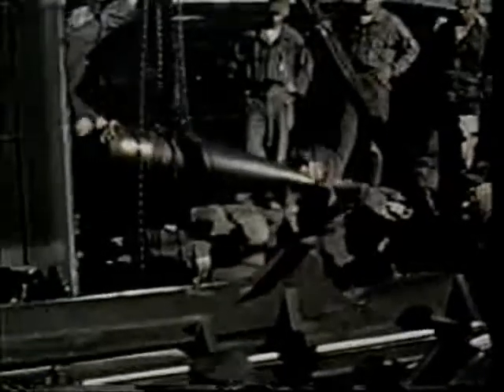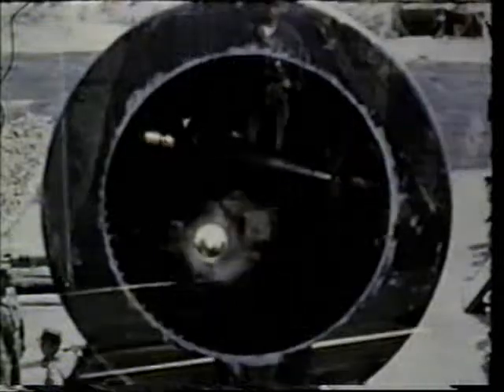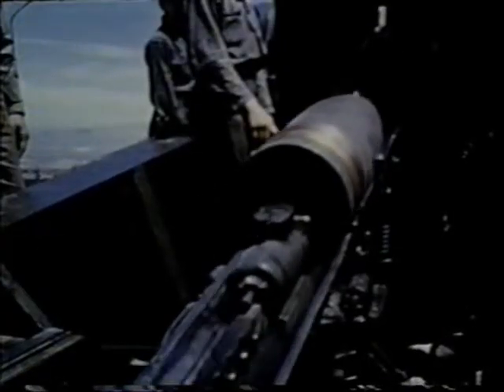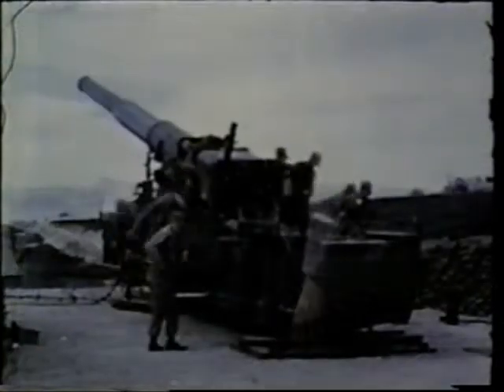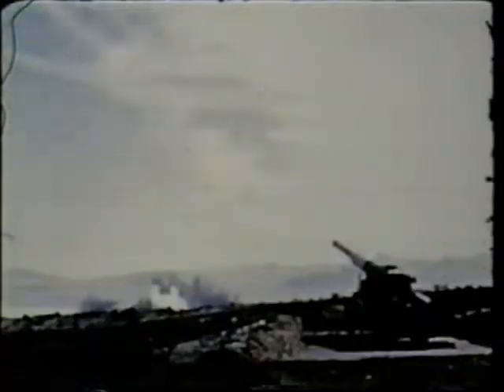Nuclear Tests of the 1950s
I originally put this together for an American History class in high school and recently realized I hadn't uploaded it here. It depicts testing of various nuclear weapons in the 1950s. Only simple editing of transitions through Windows Movie Maker.
Creation Date: January 21, 2007